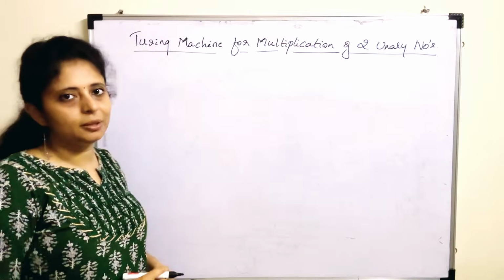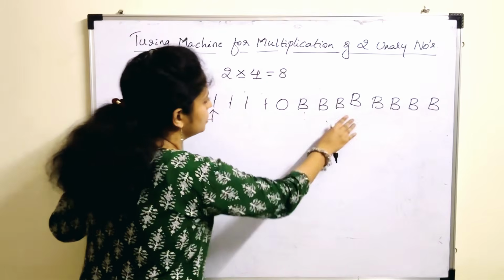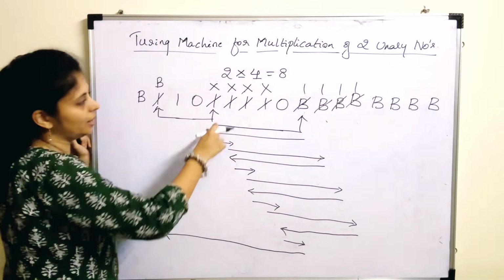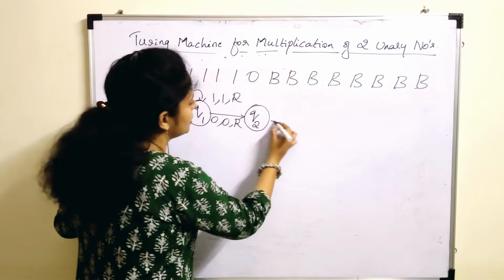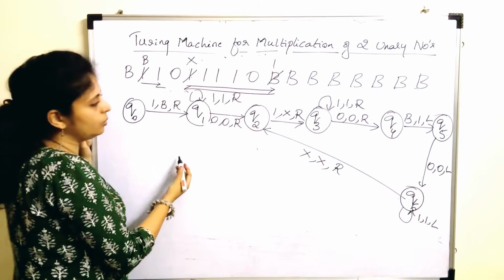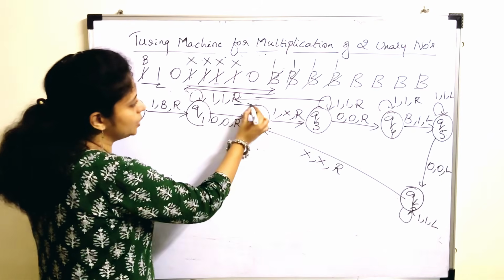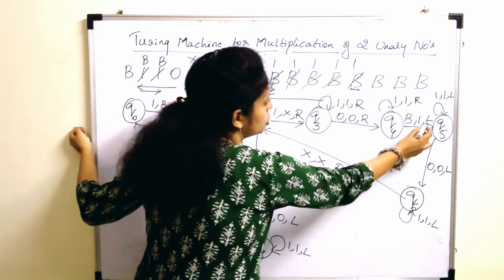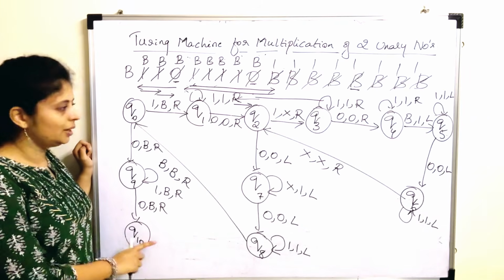Lecture 109# Turing Machine for Multiplication of 2 unary numbers